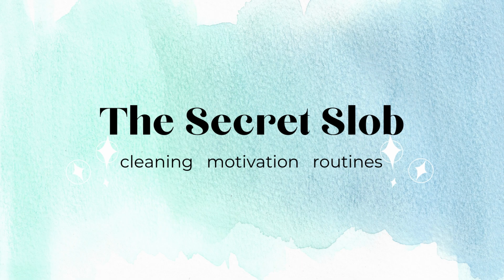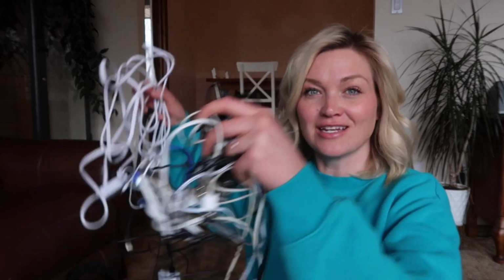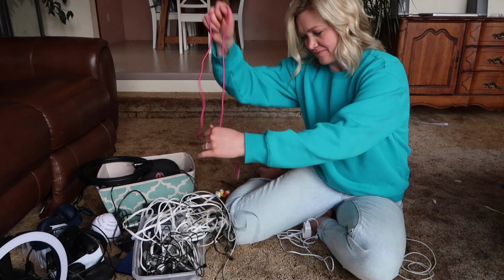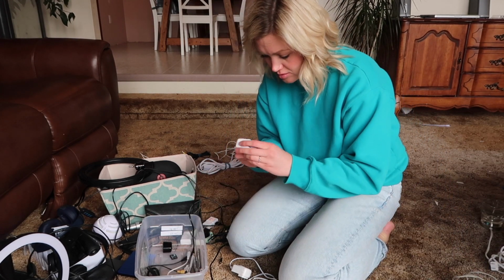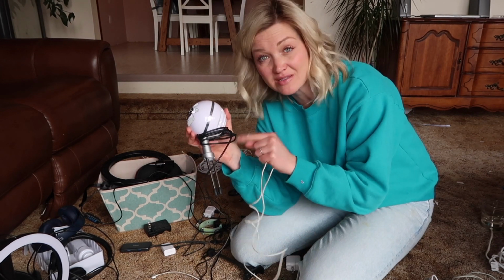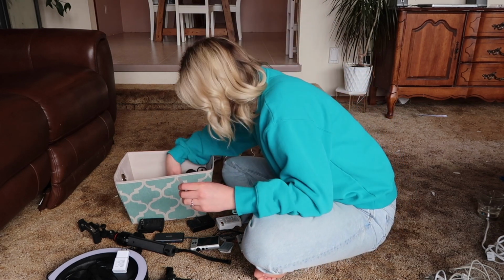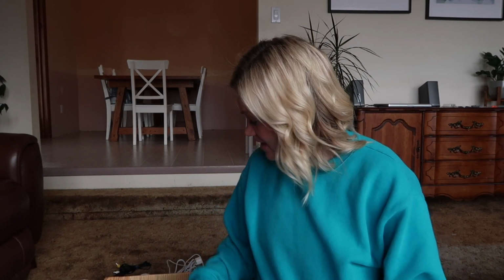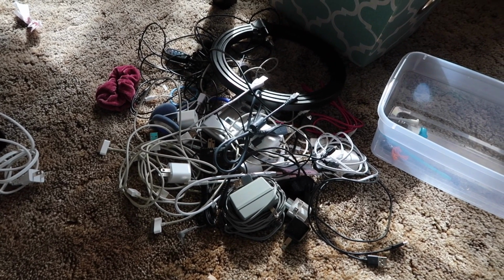Cut Cord Clutter for Good! | Day 10 - Spring Declutter Challenge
Cords are everywhere!!! My house has so many cords for so many things, we don't even know what half of them are for, or if we even still own the corresponding device! Today we are cutting cord clutter for good! If you are storing cords for 'just in case', today I am giving you full permission to part with them!

Declutter and organize your home along with me every weekday this month, and make sure to enter the daily giveaway by SUBSCRIBING to the channel and leaving a COMMENT on each video!

SPRING DECLUTTER CHALLENGE
Day 1. Junk Drawer
Day 2. Books & Magazines
Day 3. Linens & Towels
Day 4. Outerwear and Shoes
Day 5. Emails
Day 6. Fridge and Freezer
Day 7. Closets
Day 8. Paperwork
Day 9. Clothing
Day 10. Cords & Tech